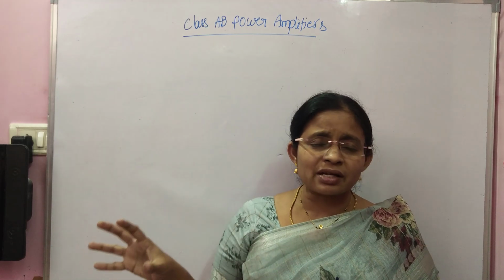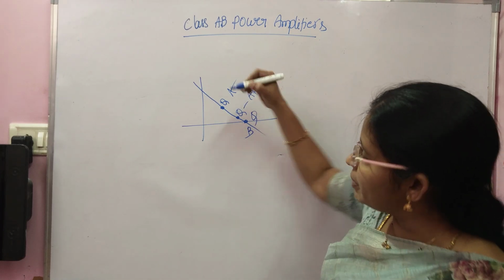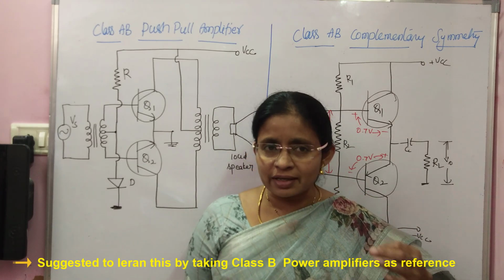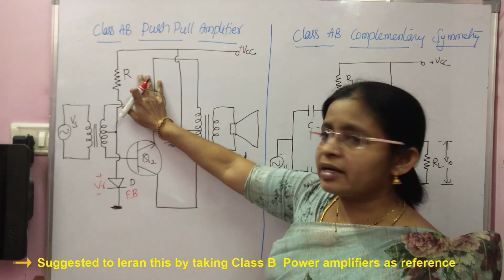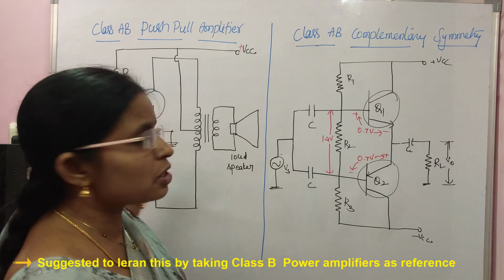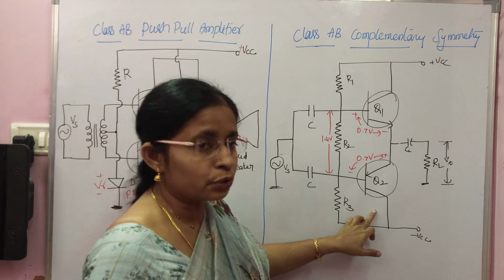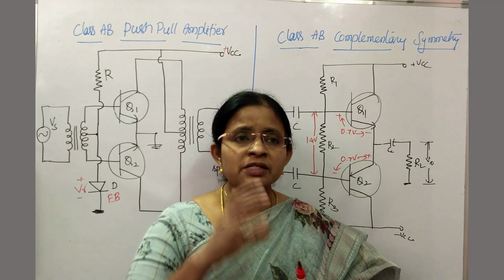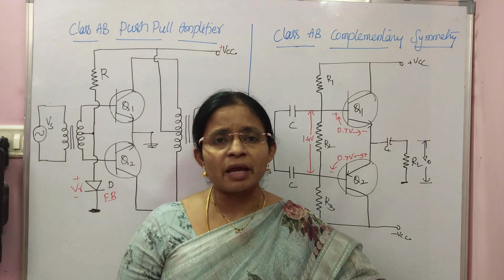Class AB Power Amplifiers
Explained Elimination of Cross-Over Distortion using Class AB Push Pull and Complementary Symmetry Power Amplifiers